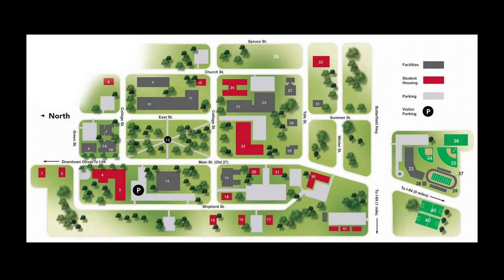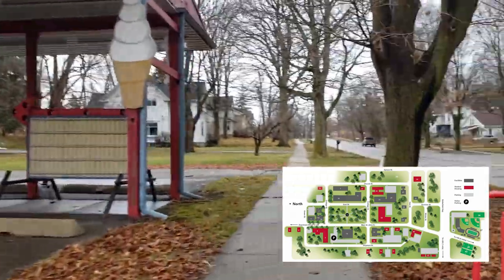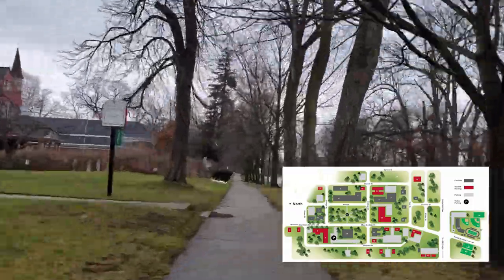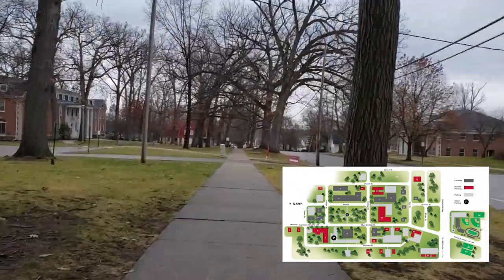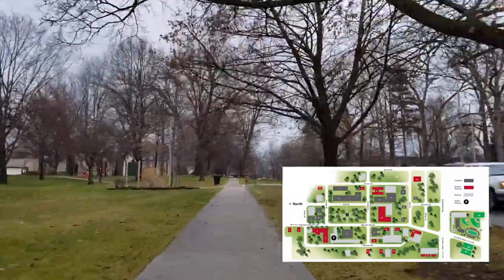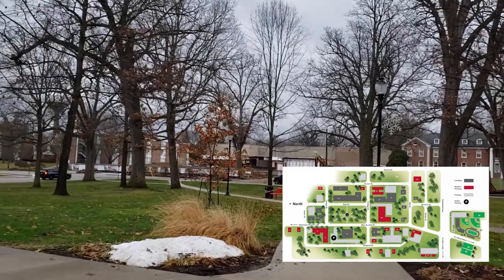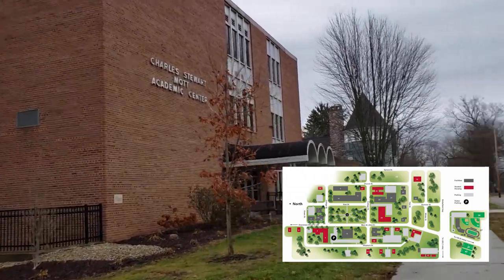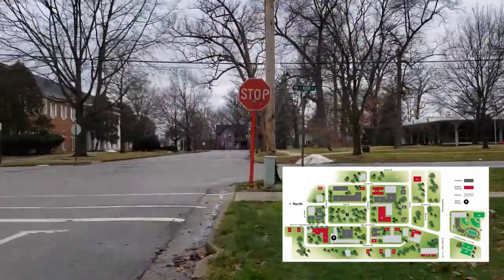Olivet College, MI: Campus Tour!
Hello there! This is a tour of Olivet College's campus in Olivet, Michigan. More videos to come with additional details.